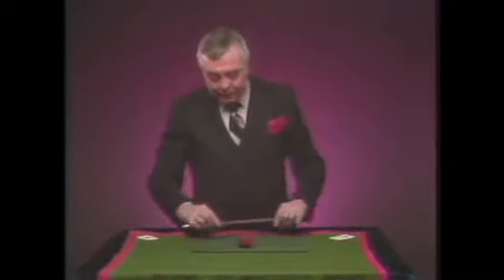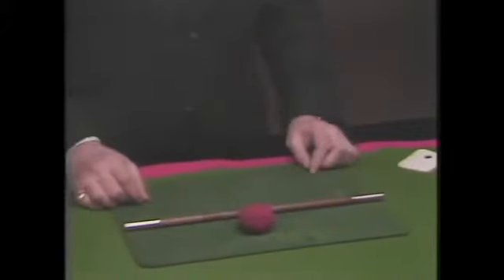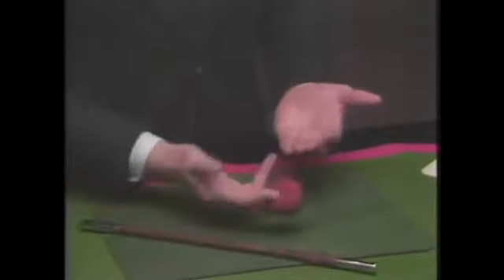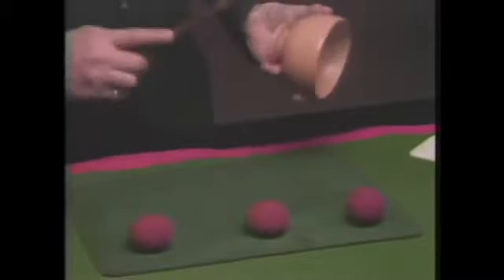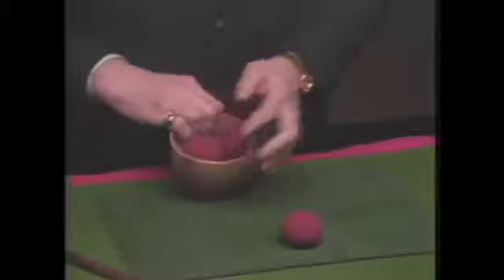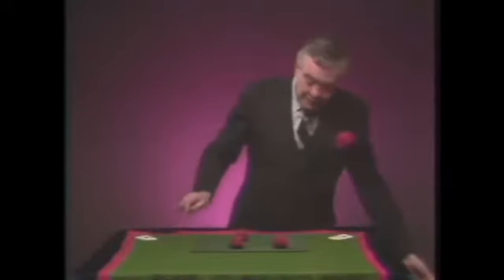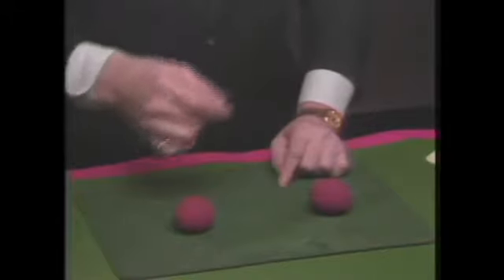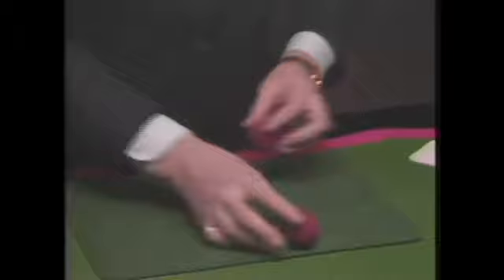Sponge Ball Routine (Excerpt of Stars Of Magic #3 (Frank Garcia))